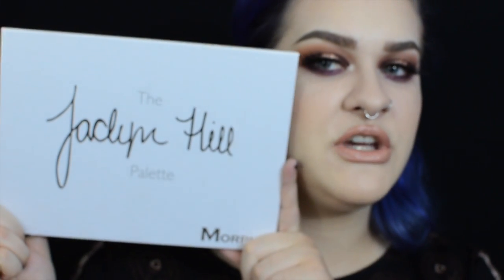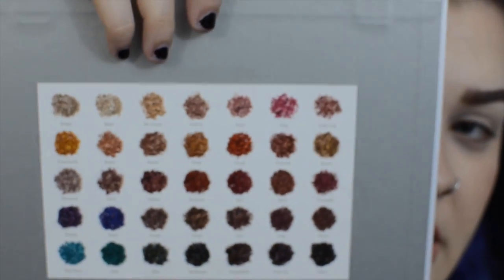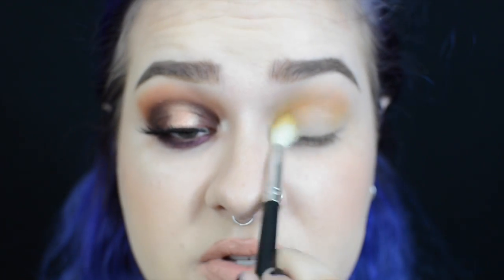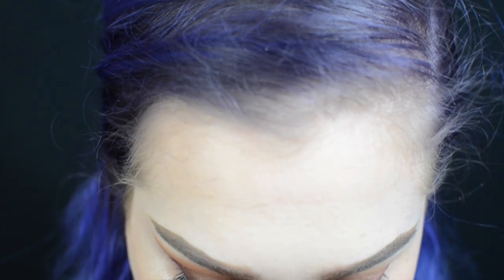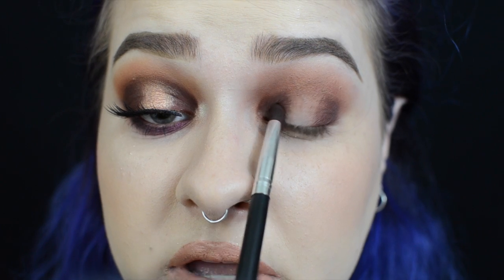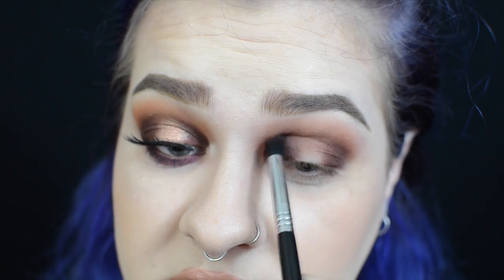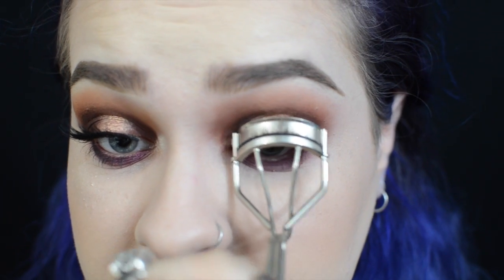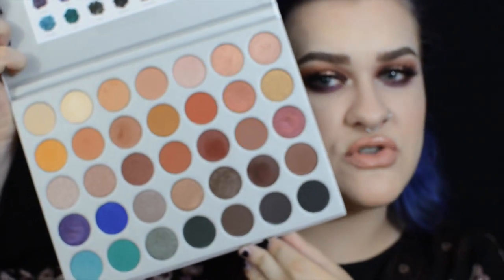MORPHE x JACLYN HILL PALETTE TUTORIAL | jezkamakeup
Products Mentioned:

FACE:
Too Faced BTW Foundation
KVD Contour Powder in Sombre
Tarte Blush in Exposed
Artist Couture Diamond Powder in Coco Bling

EYES:
Morphe x Jaclyn Hill Palette
Rouge and Rouge Noctura Lash

BROWS:
ABH Dipbrow Pomade in Taupe

LIPS:
MUFE Aqualip Liner in 1C
Colourpop Lipsticks in Cookie and Kiddo

At Fault (ft. There Is a Fox) - Spazzkid/Mark Redito